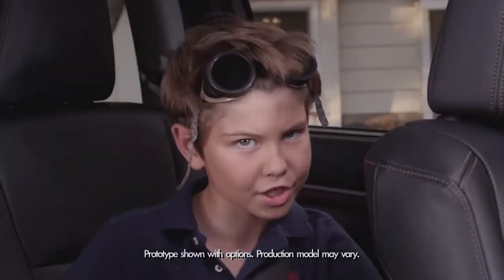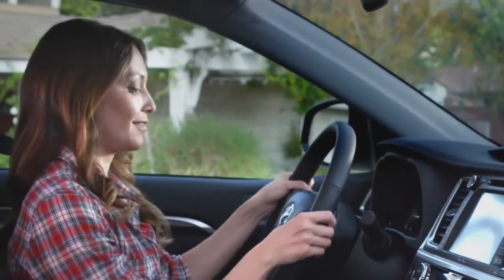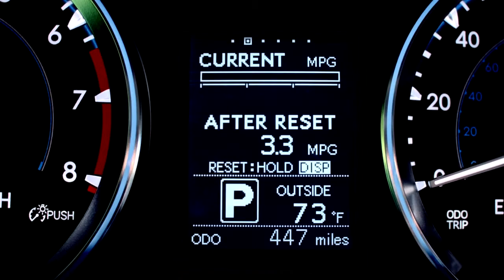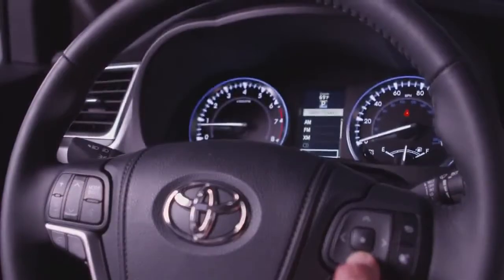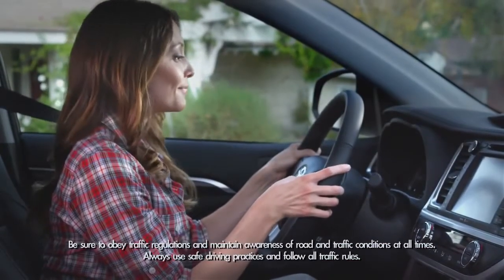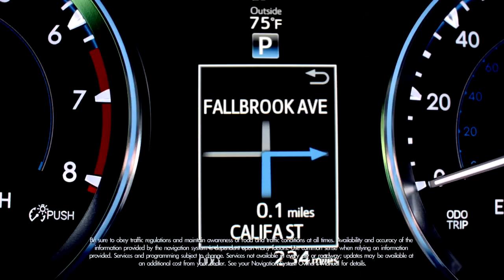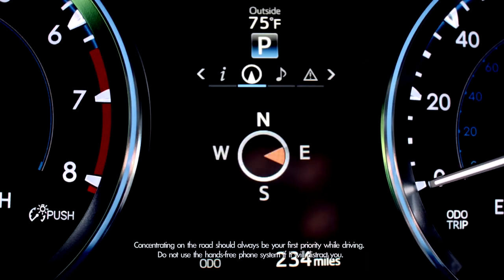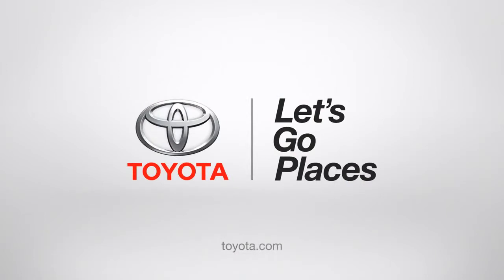Multi Informational Display 2014 Toyota Highlander